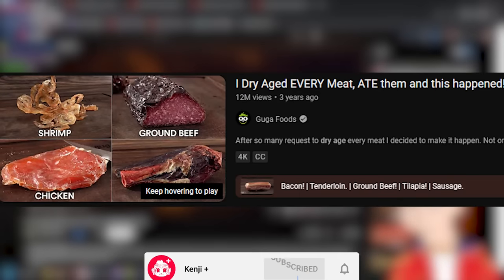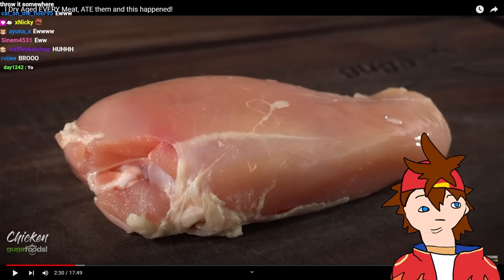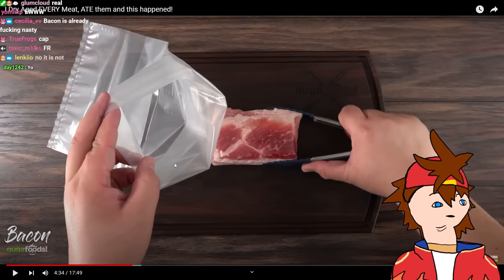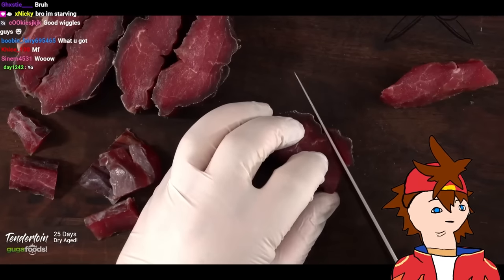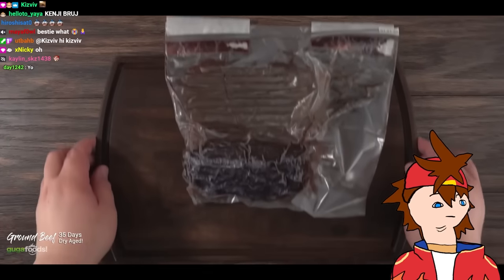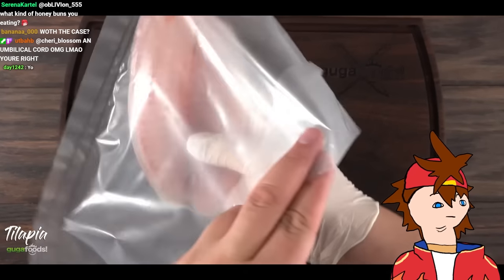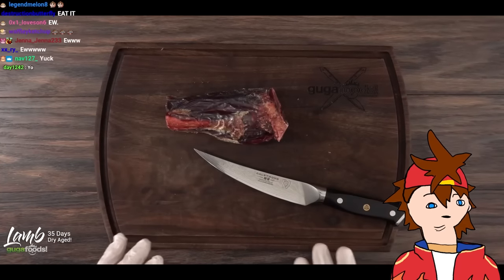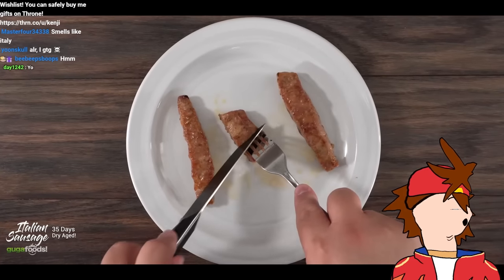The Most DISGUSTING Dry Age Experiment Ever!! | Kenji Reacts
Sun Kenji Is a Independent Male Vtuber from the US, who is know for his gaming livestreams on Twitch.TV.  Playing horror, games like PropNight, Little Nightmares, Five Nights at Freddy's, Outlast,  Gangbeast, poppy's playtime, Devour, and Phasmophobia. He also plays many of twitch's top games like Valorant, Crab Game, GTARP (Grand Theft Auto Role Play )  Getting Over It, and many more! Kenji's friends and fellow creators are DoctordeathVT, imKaiVT and more. Kenji Live Streams On Twitch, Post Videos and YouTube, and Post short form Content on Tiktok as 🐒 Kenji ☁️ , sunkenji, and sunkenjivt.